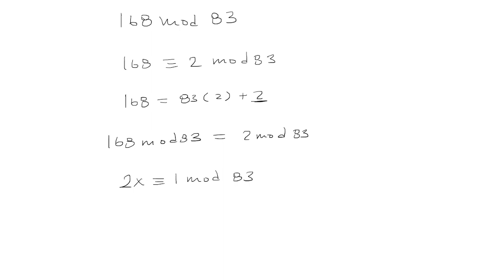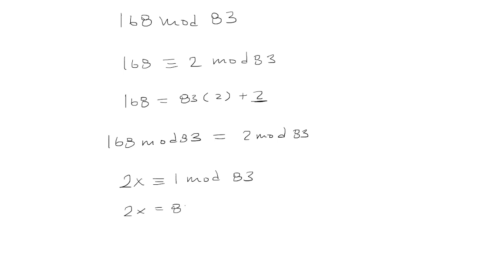Multiplicative Inverse of 168 mod 83